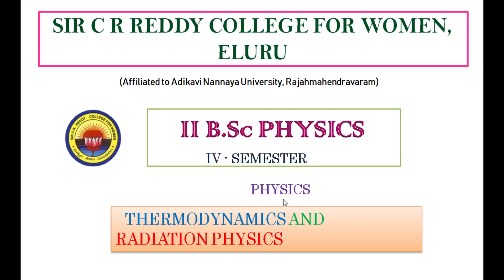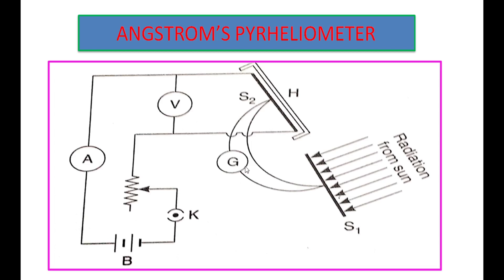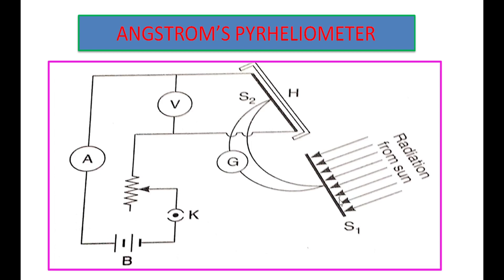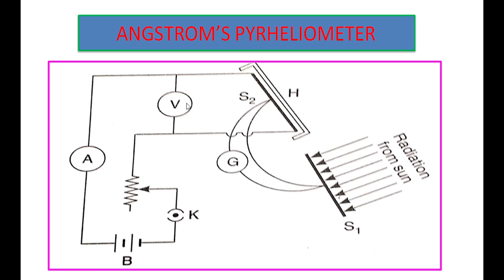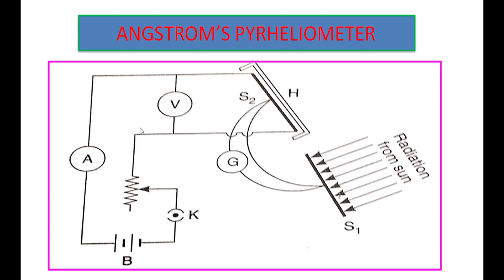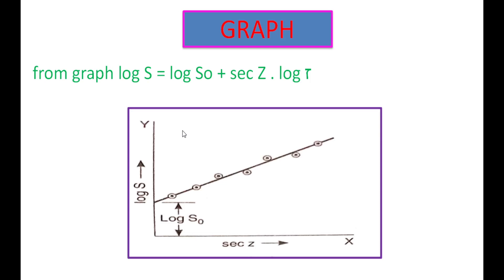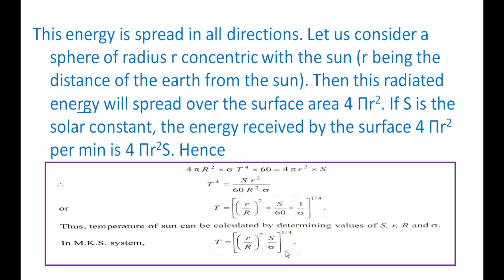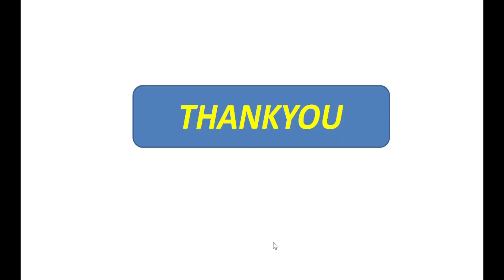18. BSc 2/4 -Thermodynamics & Radiation Physics - Unit 5 - Pyrheliometer, Temperature of Sun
18. BSc 2/4 -Thermodynamics & Radiation Physics - Quantum theory of radiation -  Pyrheliometer, Temperature of Sun